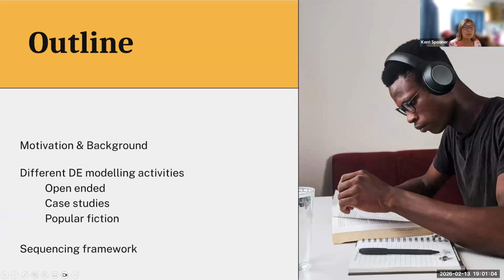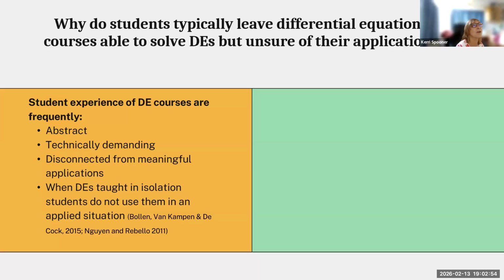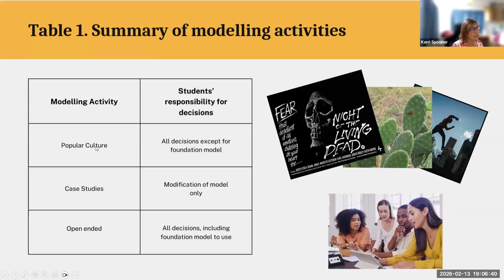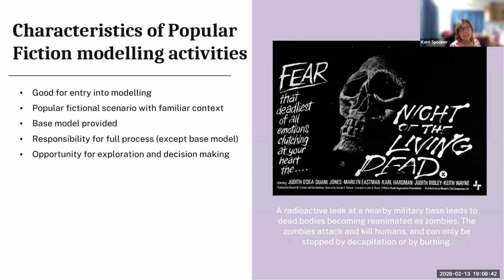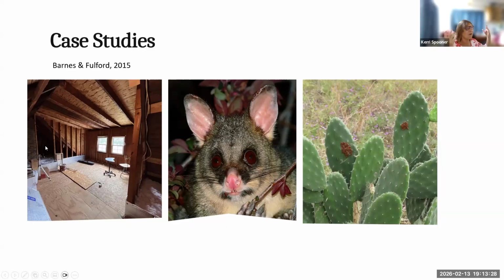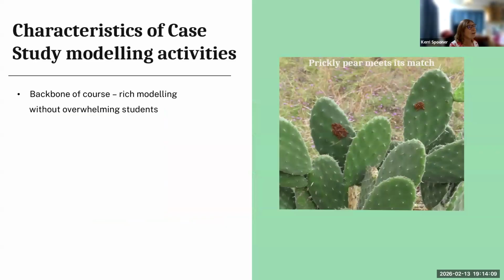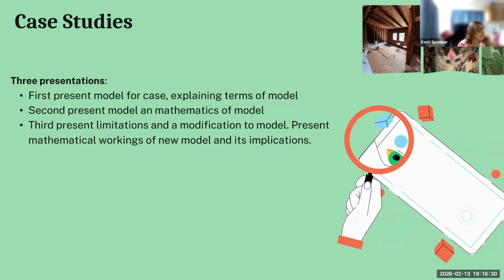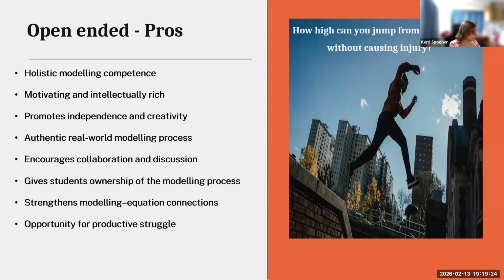EXPO 2026: "Designing Differential Equations Courses Through Modelling Activities"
Fri | 7:00 PM–7:30 PM ET
Kerri Spooner; Department of Mathematical Sciences, School of Engineering, Computer and Mathematical Sciences, Auckland University of Technology, Auckland NEW ZEALAND

Abstract: How can differential equations courses be designed so that students experience equations as tools for understanding dynamic systems rather than as procedures to memorise? This question motivated the design of a new tertiary course in mathematical modelling and differential equations and frames this presentation. Although modelling is widely valued in differential equations instruction, instructors often face practical challenges in choosing activities that are both pedagogically effective and manageable within a semester. This session examines three types of modelling activities used in undergraduate courses: open-ended modelling tasks, modification of established models, and modelling fictional scenarios. Drawing on prior research and classroom experience, I discuss how each activity type supports student engagement, conceptual understanding, and modelling competence in distinct ways. Fictional scenarios can lower affective barriers and support entry into modelling, model modification tasks help students critique and adapt standard models, and open-ended tasks support synthesis and deeper modelling when used strategically. The presentation is practice-focused, providing examples of tasks, possible sequencing strategies, and discussion of approaches to scaffolding, group work, and assessment. Rather than advocating a single approach, the session proposes combining different modelling activity types to support meaningful learning of differential equations."